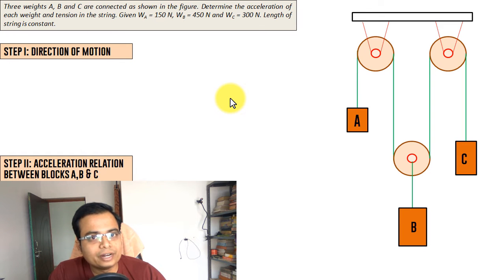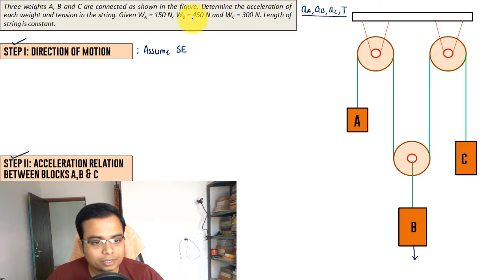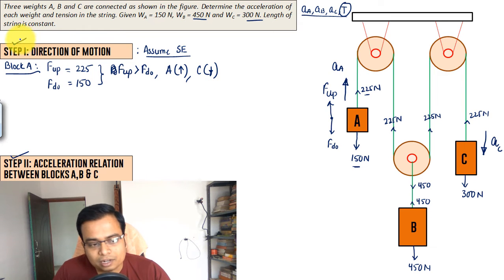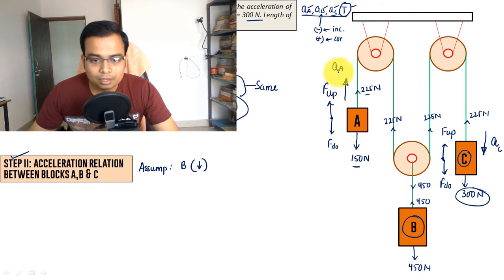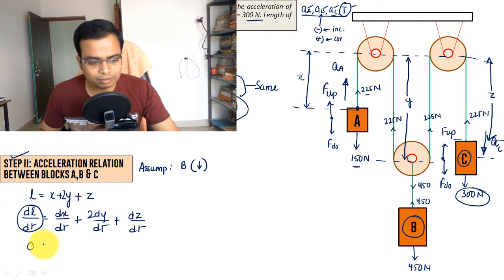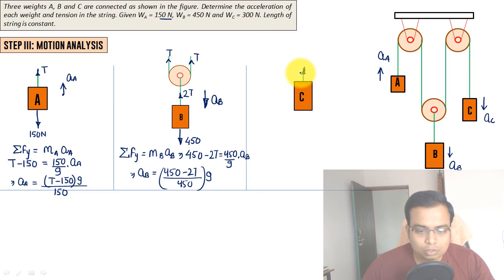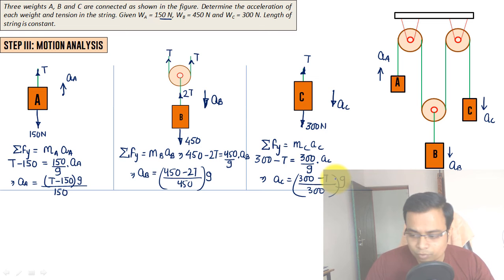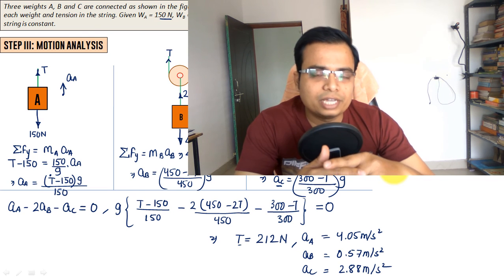D' Alemberts Principle | Newtons Law of Motion | Dynamics | Problem 9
Problem: Three weights A, B and C are connected as shown in the figure. Determine the acceleration of each weight and tension in the string. Given WA = 150 N, WB = 450 N and WC = 300 N. Length of string is constant.